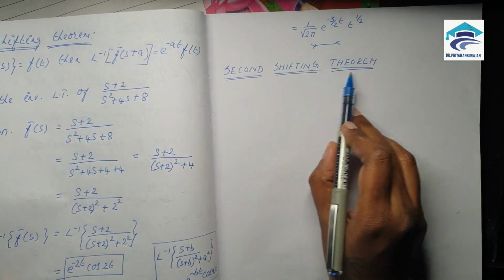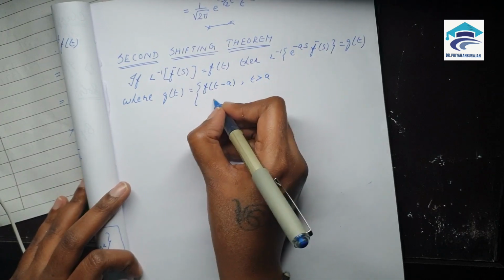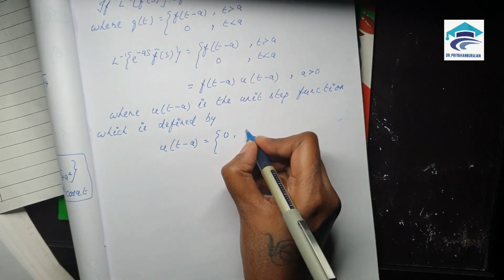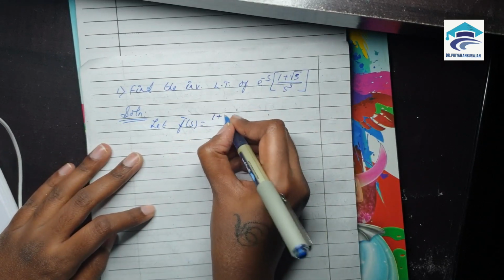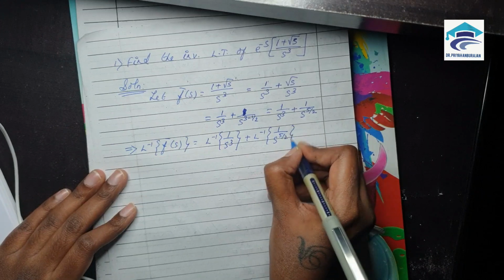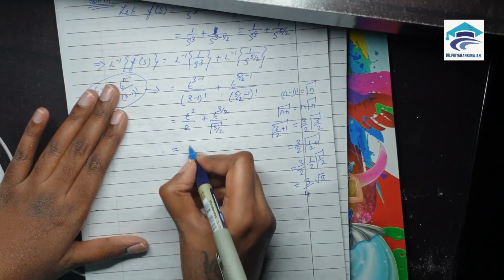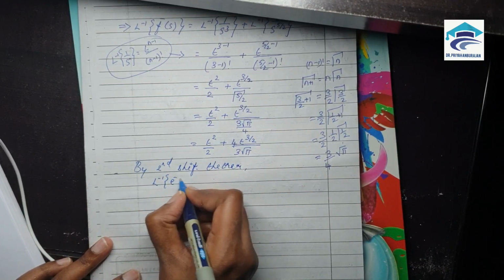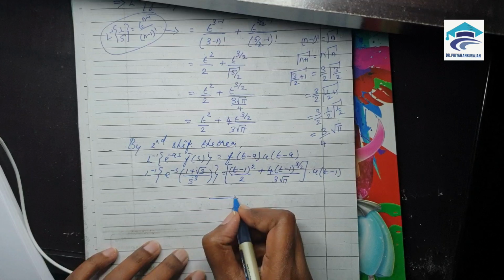Laplace transforms - Second shifting theorem for inverse LT - Mathematics ll - M2